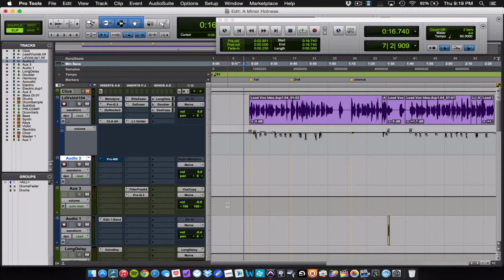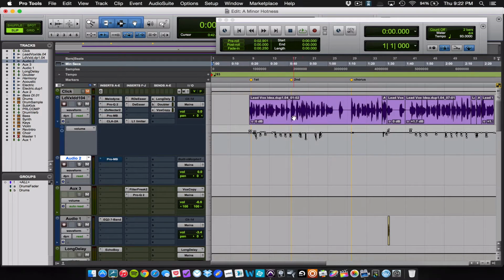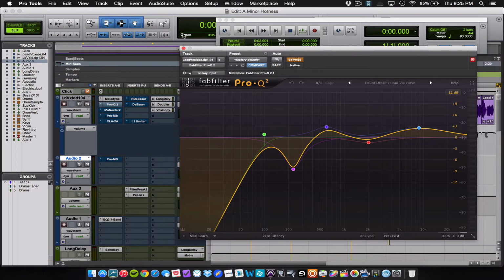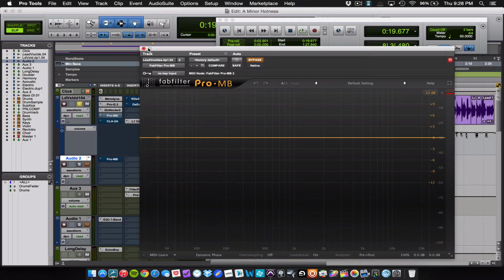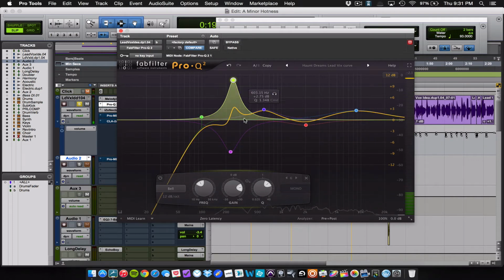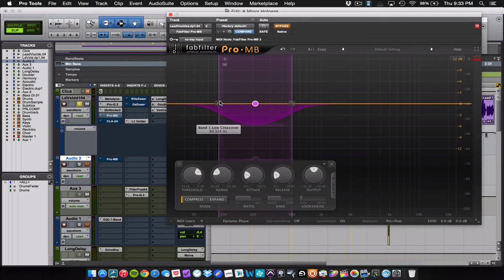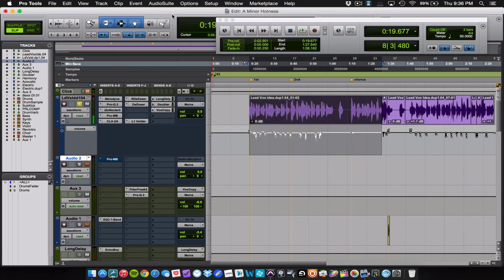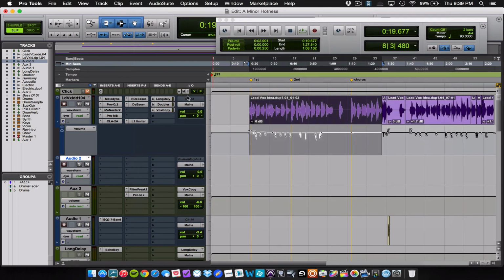Using Multi-Band Compression like EQ - Feat. Michael Oskam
In this video Michael explains the basics of Multi-Band Compression and in particular highlights the similarities and differences between MB Compressions and Equalization. A “Must Know” Technique for Vocal processing.